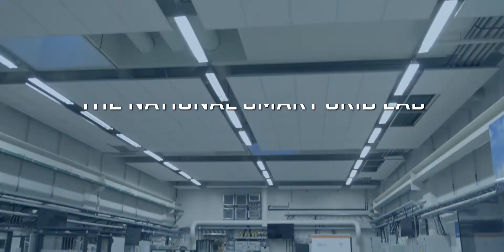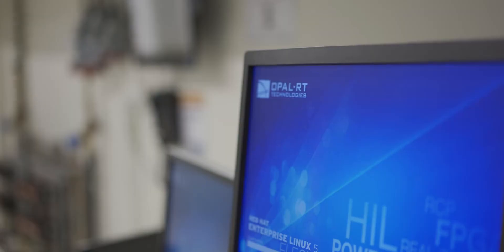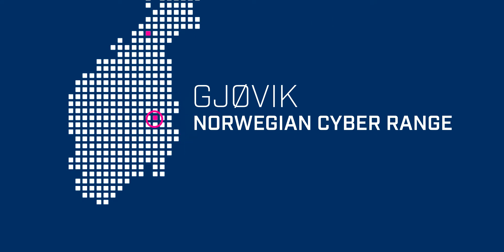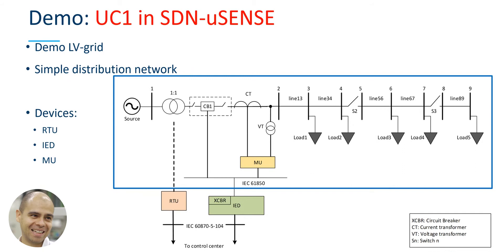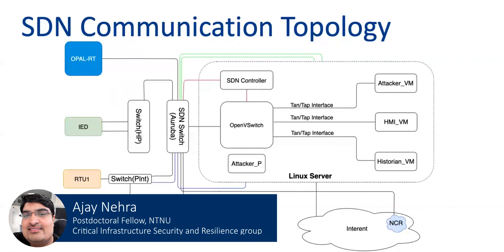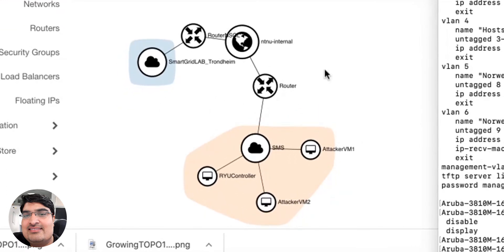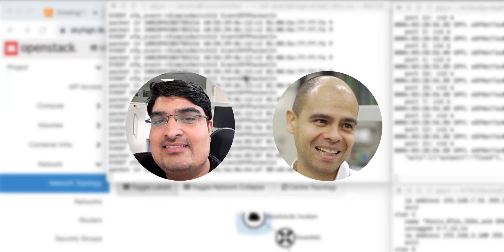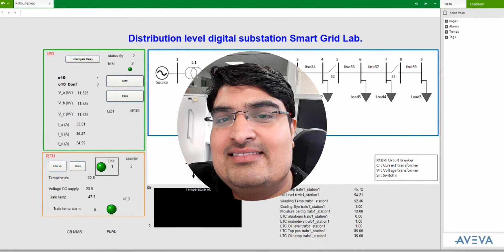The National SmartGrid Laboratory | SDN μSense